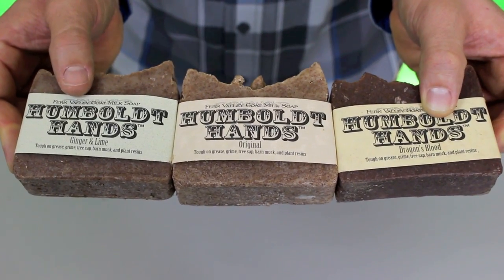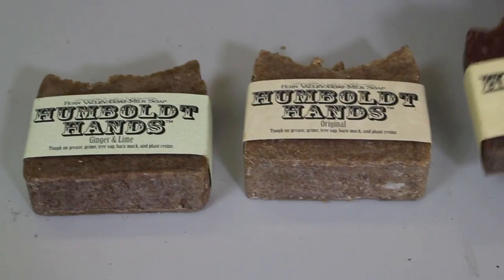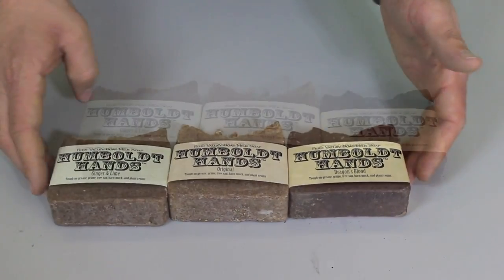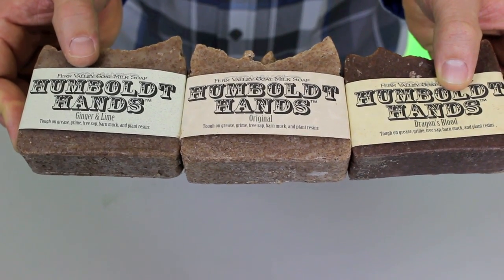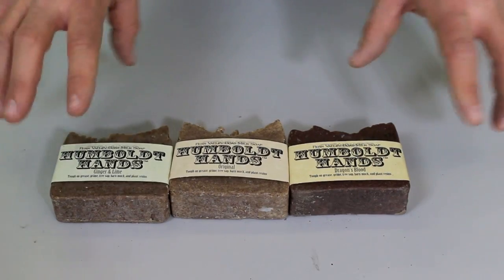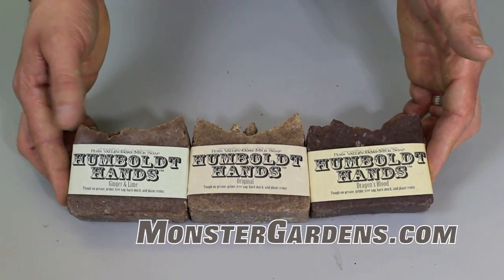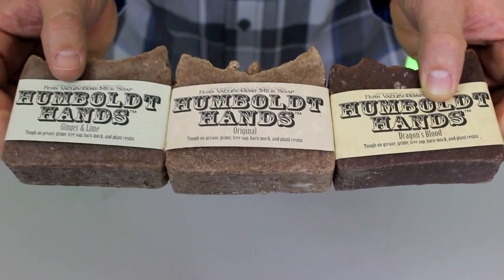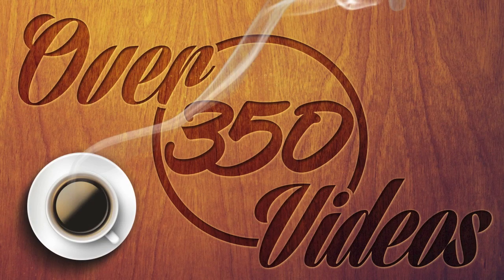Humboldt Hands | Great Product For Cleaning Sticky Hands | Best Way to Clean Resin off of your Hands